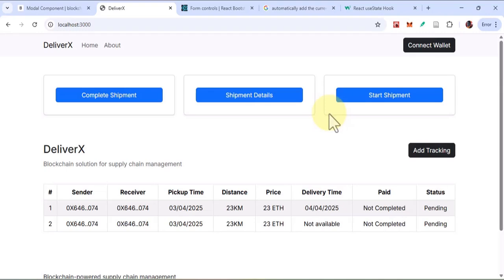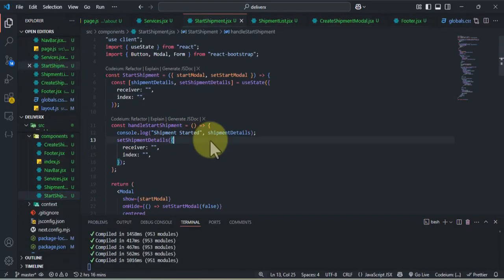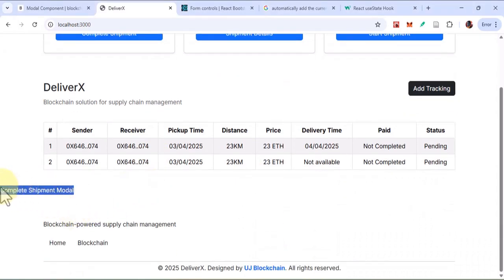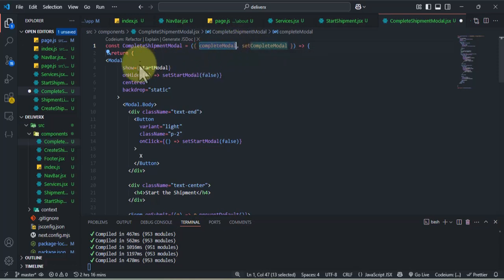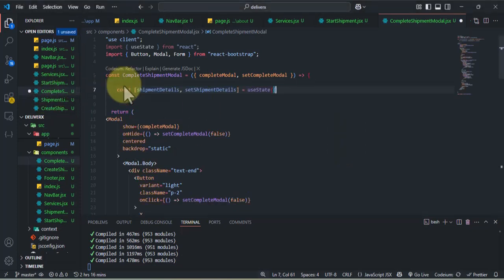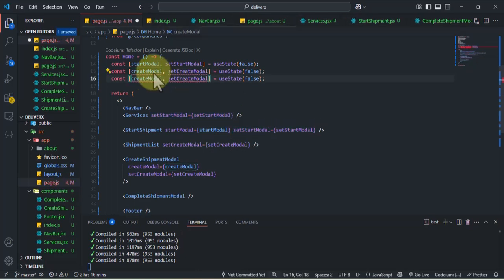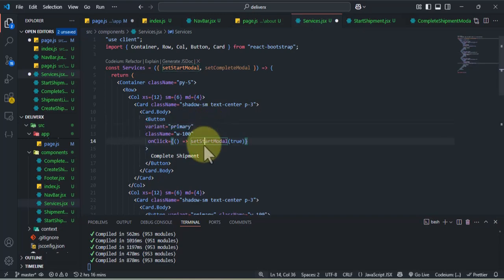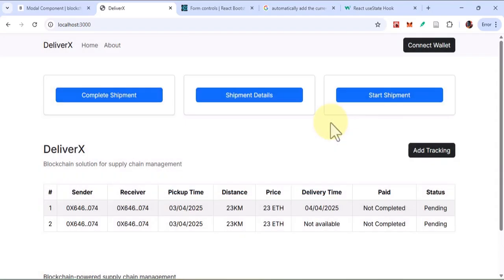17 - Complete Shipment Modal: Practice Exercise and Answer